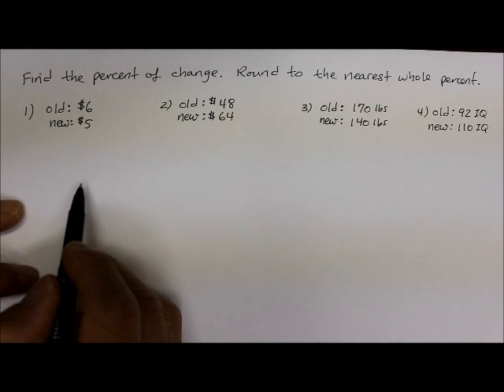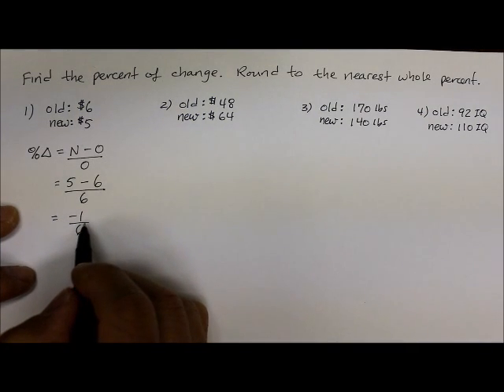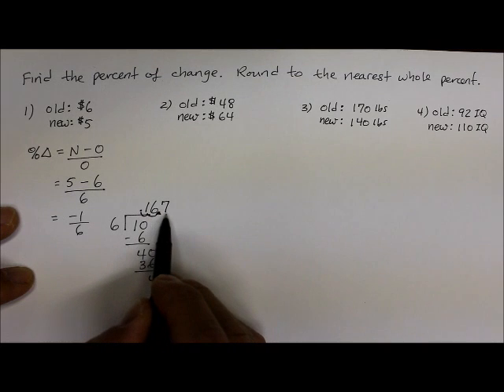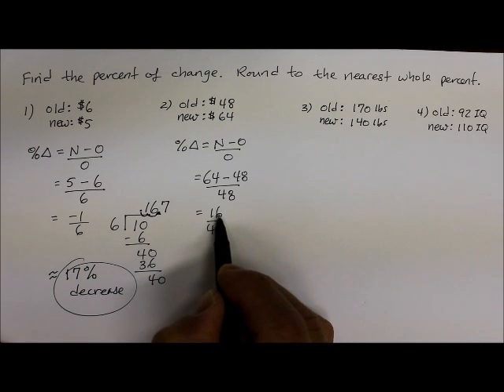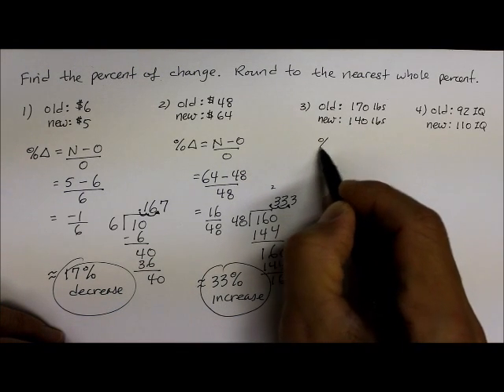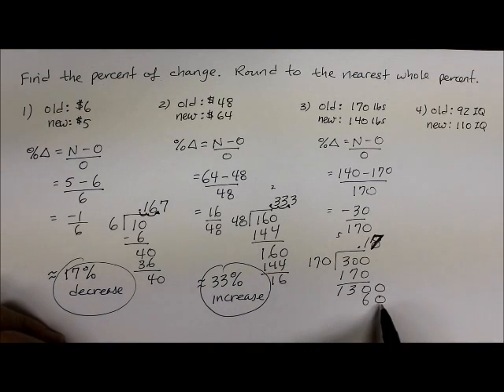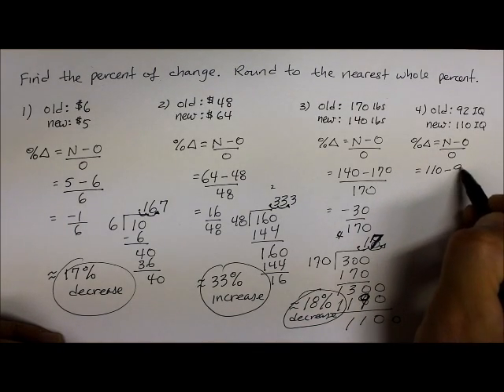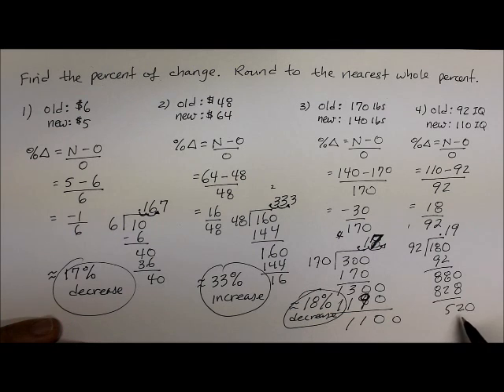302GM Percent: Increase & Decrease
This instructional video will demonstrate how to calculate percent change to determine its increase or decrease.  Same method can be applied to solve problems dealing with mark ups & and mark downs.